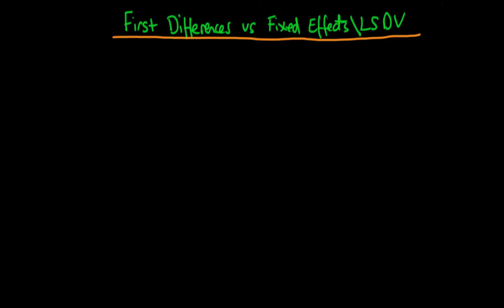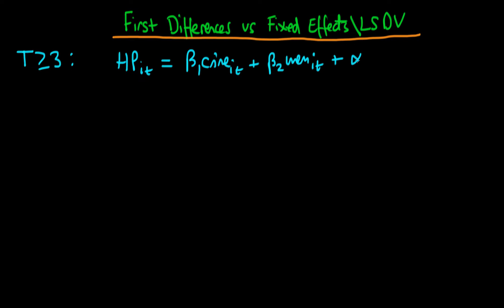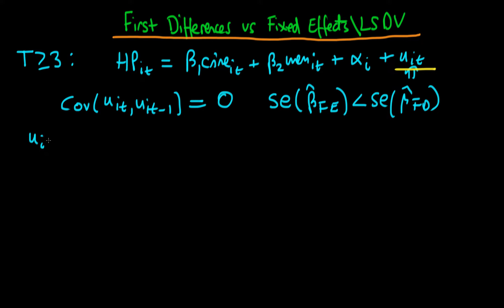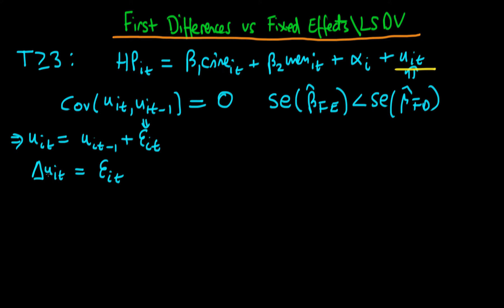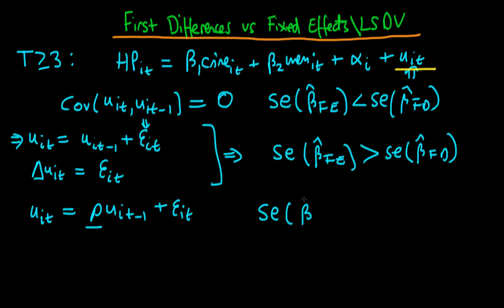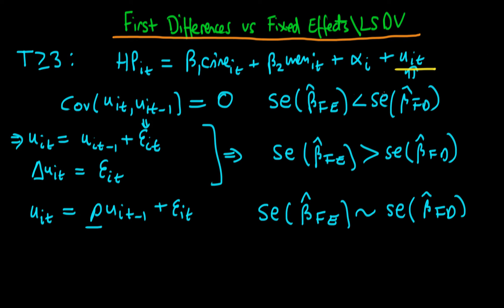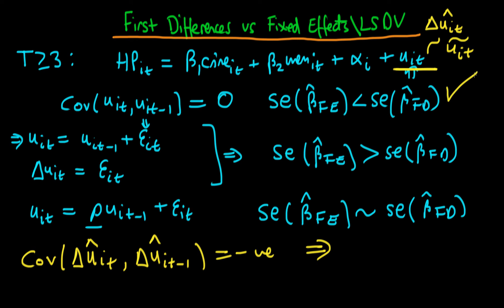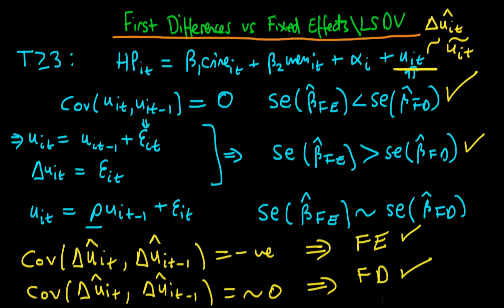Fixed Effects and First Differences comparison - part 2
This video explains some of the differences between Fixed Effects and First Differences estimators, indicating when it is preferable to use one over the other.